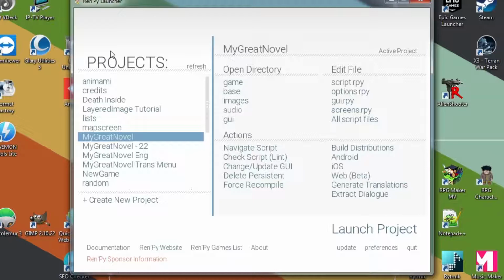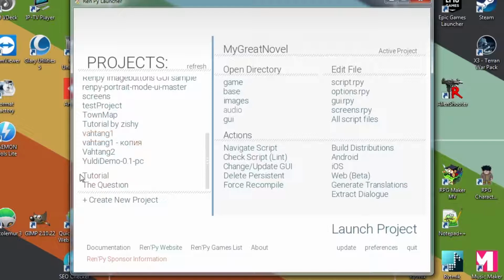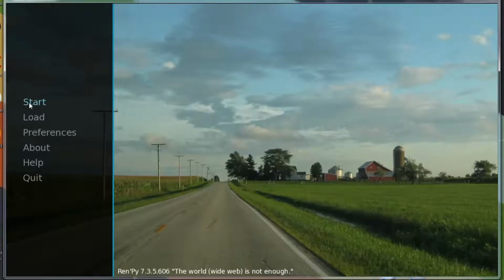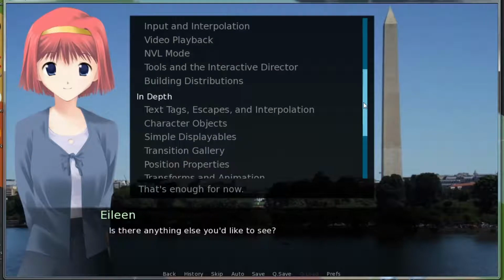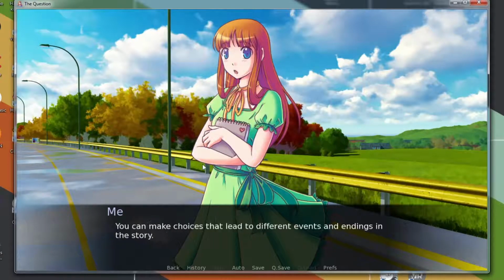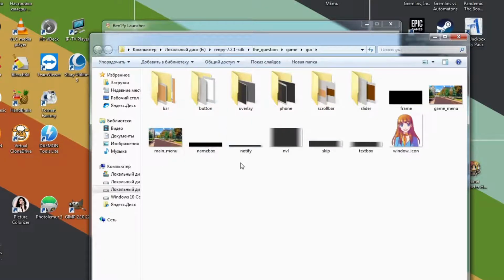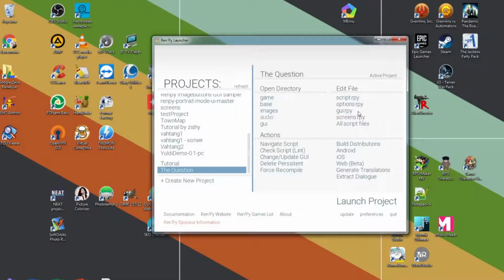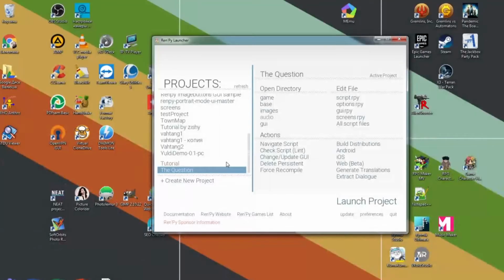RenPy project structure - RenPy for beginners #2 | Kosmo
Creating the first RenPy project and getting acquainted with its structure. RenPy for beginners Lesson #2.

RenPy tutorials for beginners. With these videos, you will learn how to make a visual novel with RenPy. We will cover all essential topics on making and publishing VN.